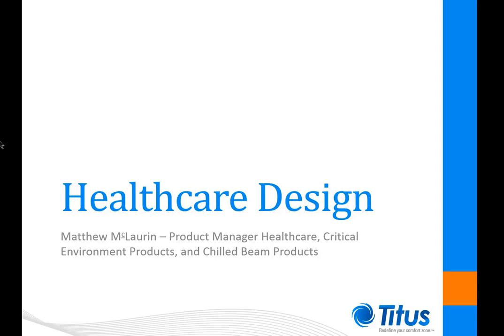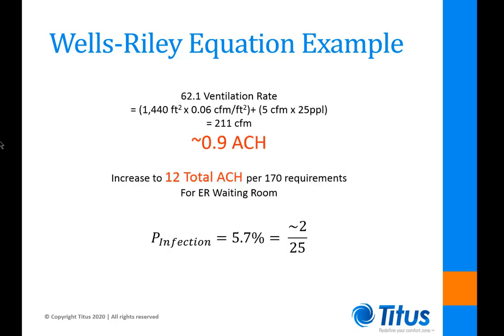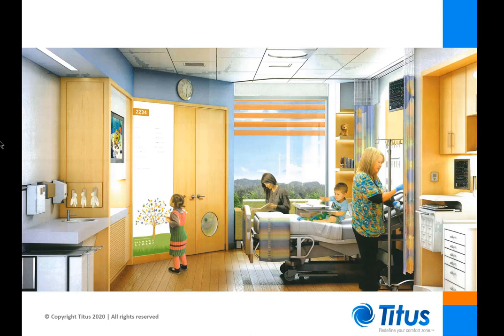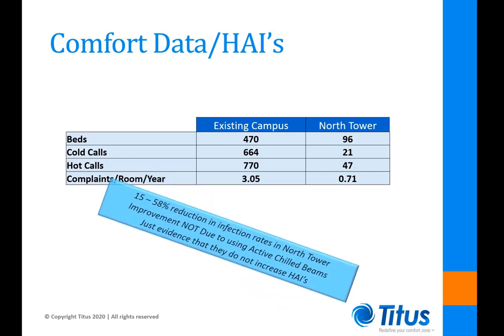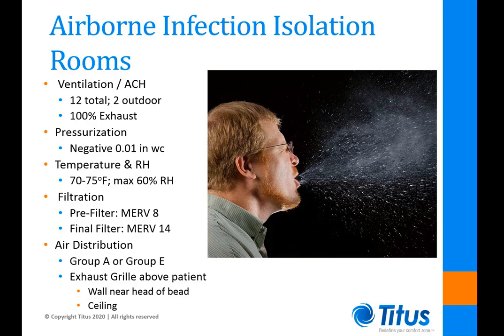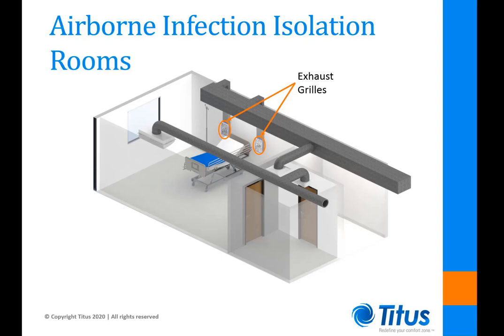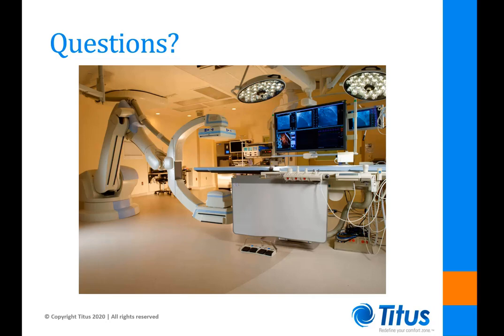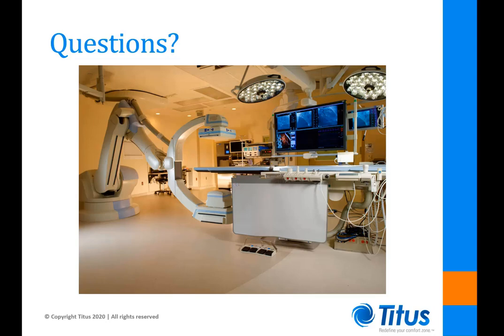Air Distribution for Healthcare Facilities